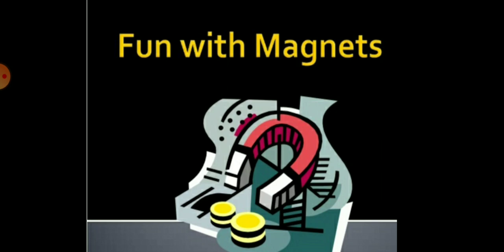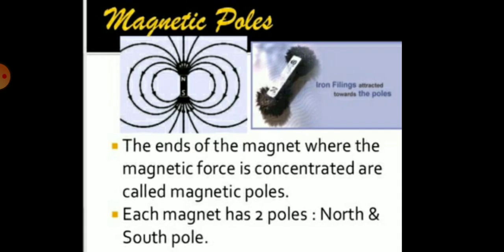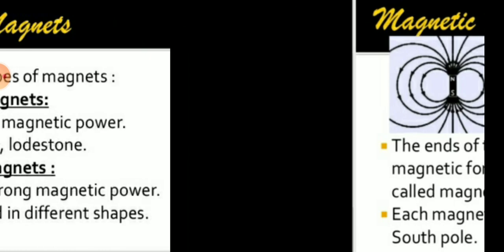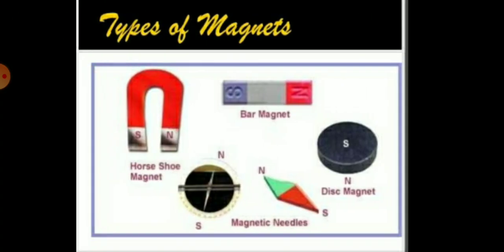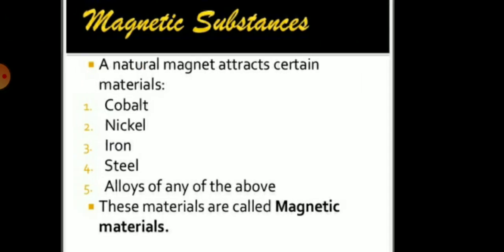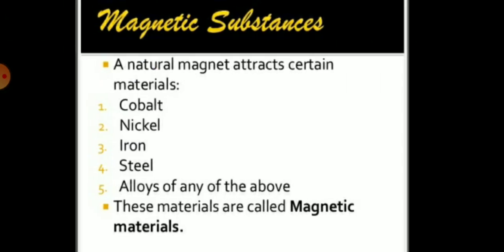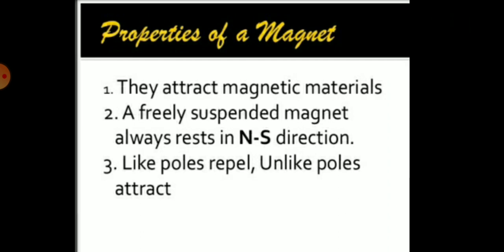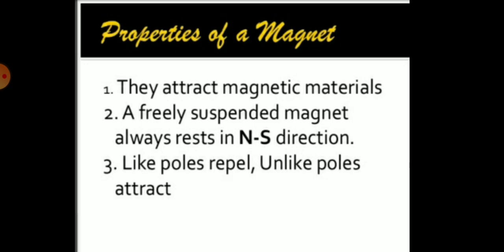Class VI Science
Fun with Magnets